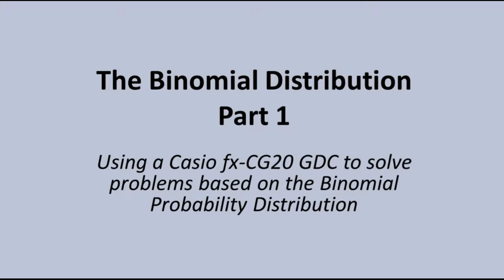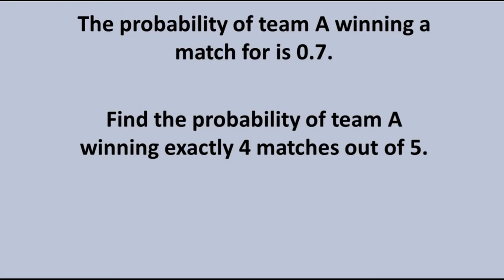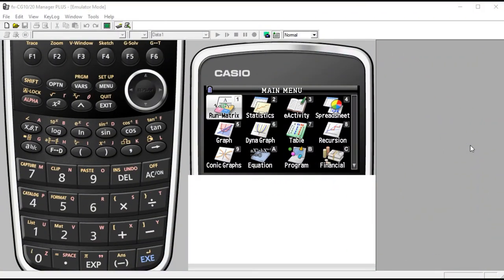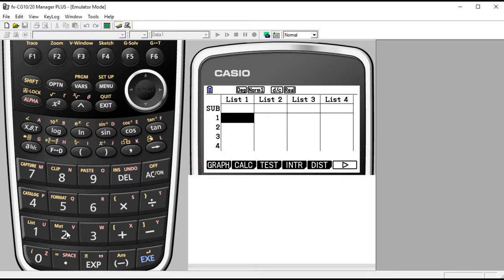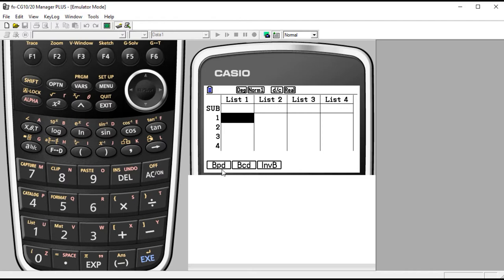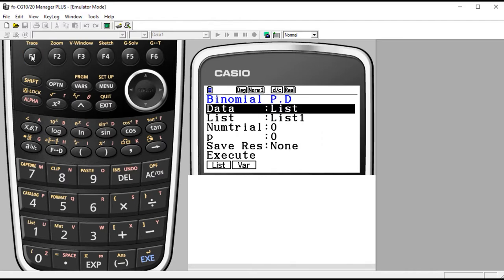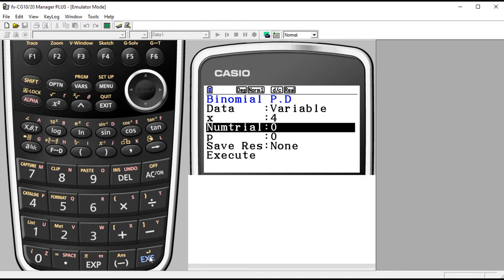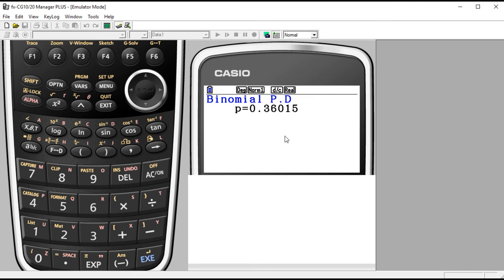Casio GDC: Binomial Distribution - Part 1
A demonstration of how to use your Casio Graphical Display Calculator to solve Binomial Probability Distribution problems.

This video shows how to solve for a specific value of the random variable, given the total number of trials and probability of success.